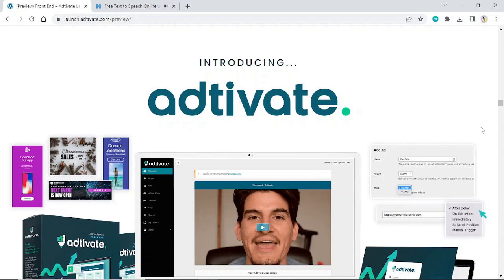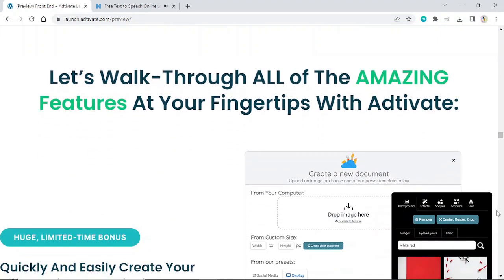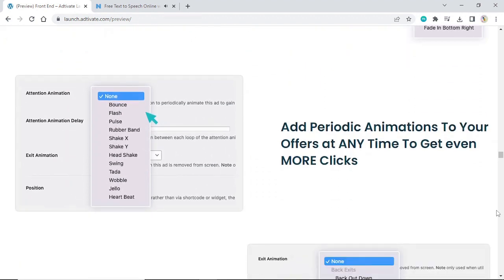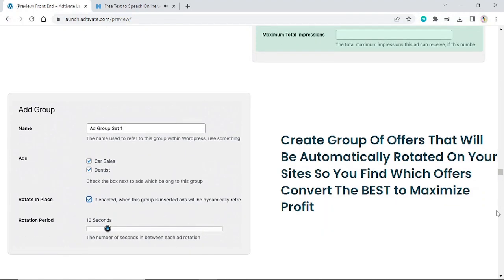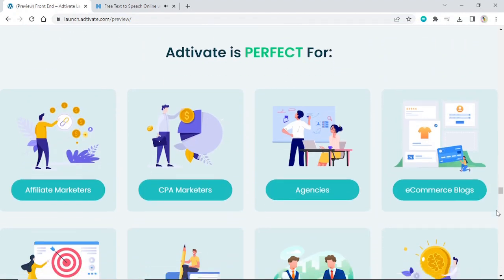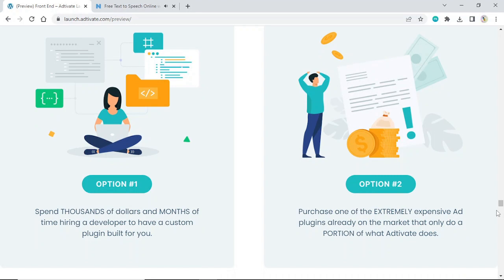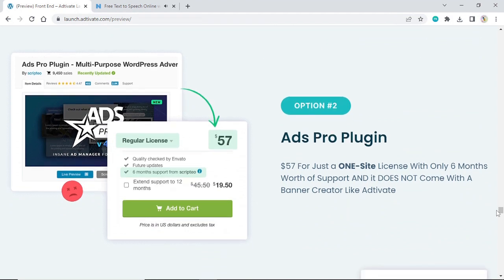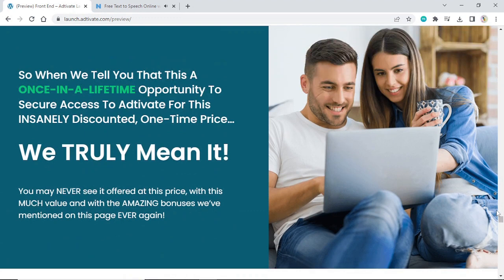Adtivate Honest Review And Bonus - Instantly Monetize Your Site In Multiple Different Ways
NEW 3-Step WP Plugin Turns ANY Site Into A Profit-Pulling Machine By Quickly And Easily Deploying High-Converting Offers in Under 60 Seconds

We’ve Made Profiting From ANY Site As Simple As Following 3 Simple Steps

Step 1

Download and Install Our WP Plugin

This will take you no more than 10-15 seconds to complete. Literally just download, install, activate and input your license key.

Step 2

Easily Create And Add Your Offers (and/or Adsense code)

Here is where the magic happens. Within seconds you'll be able to either design high-converting offers with our built-in editor, easily paste in your Adsense code, or add a pre-made offer to your site at record speed!

Step 3

Set Your Desired Display Settings And Watch Our Plugin INSTANTLY Turn Your Sites Into A Profit-Pulling Machine!

What Adtivate Does And Bonus :

INSTANTLY monetize ANY site in MULTIPLE different ways

AUTOMATICALLY Add Profitable Offers To Your Sites In Under 60 seconds

MAXIMIZE The Profit You Make From EVERY Site You Own or Manage

BONUS: Unlock Our Powerful Ad Creator To Quickly Create and Deploy Ads In SECONDS From PROVEN templates

BONUS: Agency Rights Included So You Can Monetize Your Clients Sites too

BONUS: GEO-Targeting Feature To SKYROCKET Conversions By Displaying the MOST relevant ads by location (very limited)